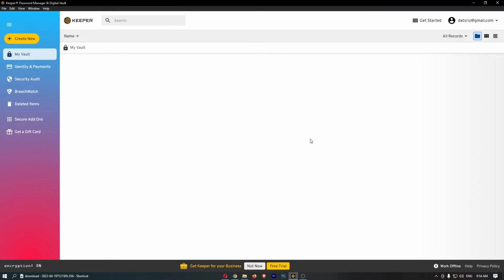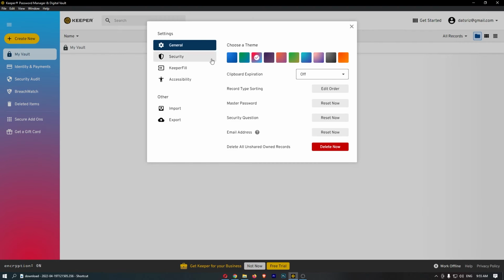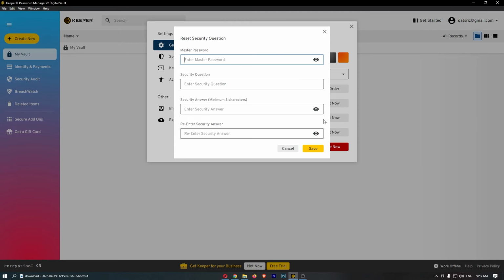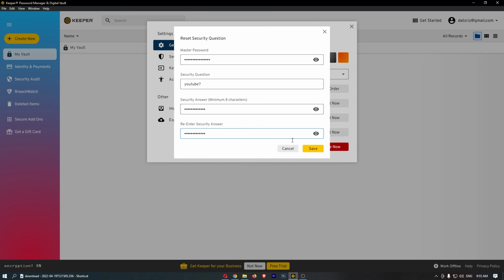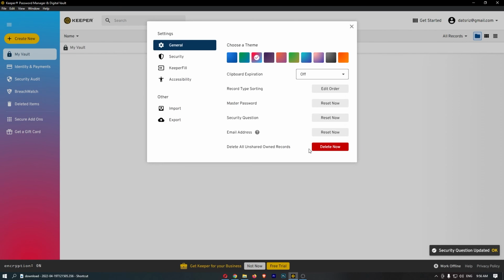How To Change or Set Security Question on Keeper Password Manager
In this tutorial I will show you How To Change or Set Security Question on Keeper Password Manager